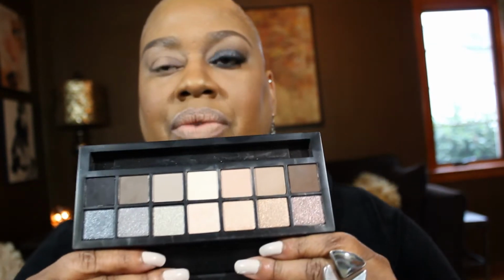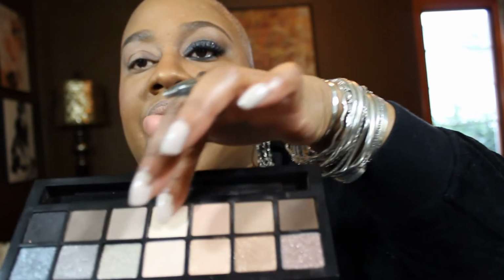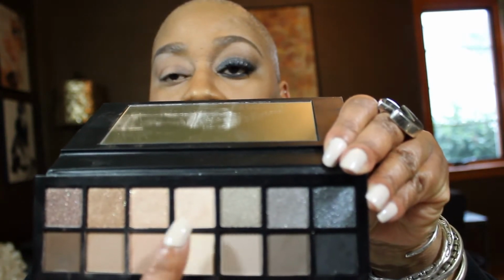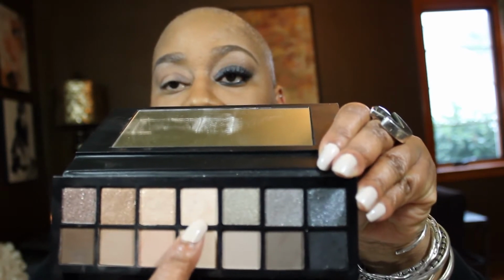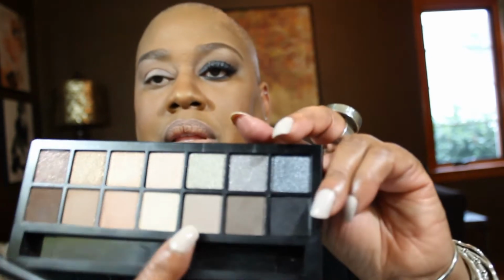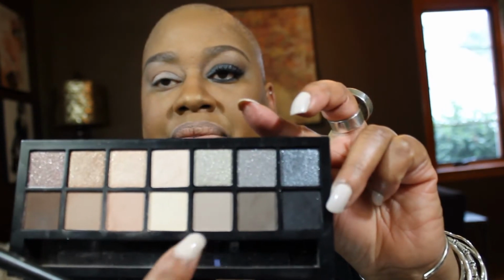FOTD Transition With Me From Work to Evening and Something Extra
Products Used: On Face Becca's Ultimate Coverage Complexion Creme in Tobacco on top of that Bobbi Brown's sheer loose powder in Golden Orange. Eyebrow were defined using MAC's pot concealer in NW35, Eyeshadow palette used to create eye looks Smashbox Full Exposure for day S4 on the lid, M4 brow, M3 transition, M5 crease.  For evening S7 on the lid, M2 transition, M4 brow and a mixture of M6 and M7 to smoke out lash lines. Cheek highlight MAC's Comfort.